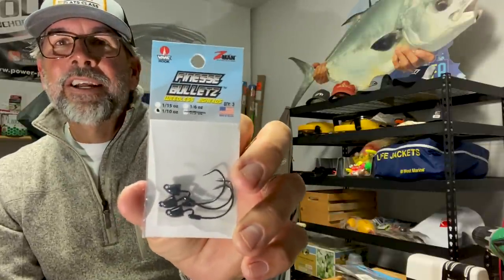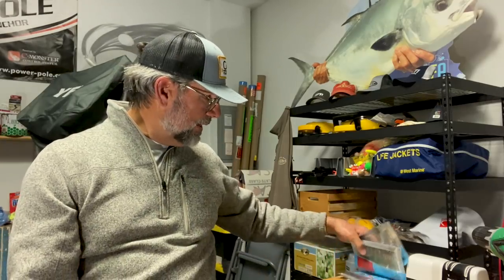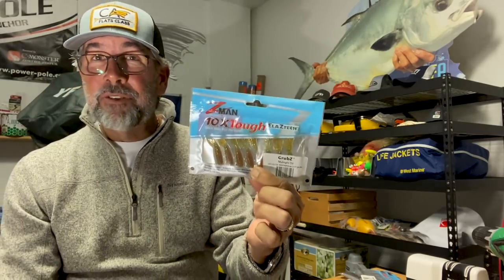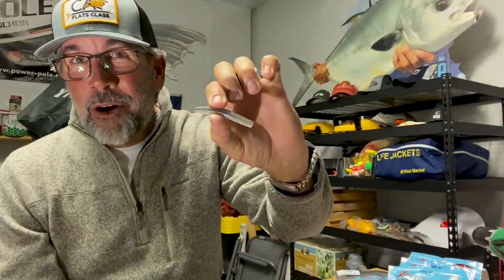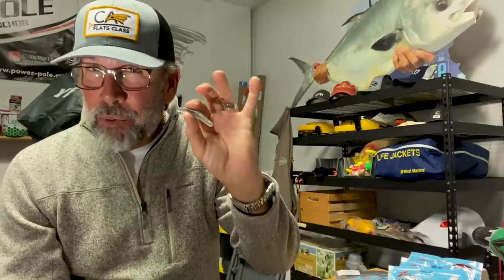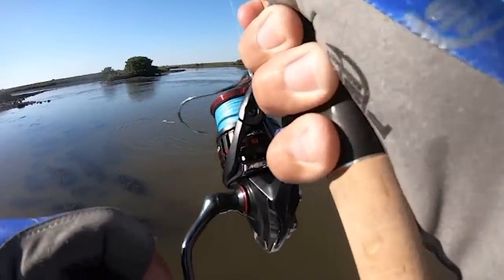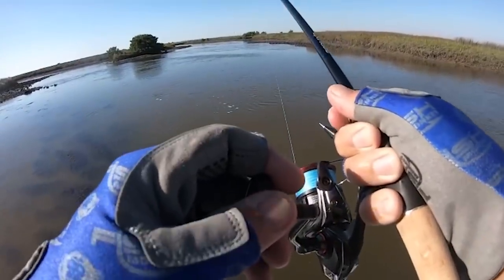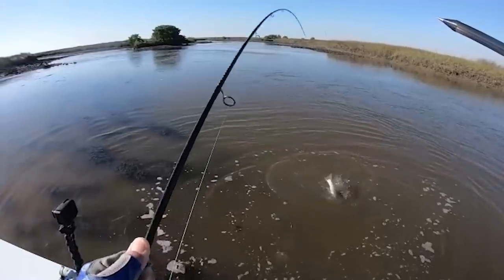Ned Rig Fishing Works All Year In Saltwater! - Flats Class YouTube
In this video Captain C.A. Richardson will be talking in depth about the salty ned and why he likes to fish with ned rig type baits all year long for Redfish, Snook, and Trout. There are a lot of small details that determine how effective you'll be when fishing with a new rig especially in saltwater. So, C.A. will break It down for you piece by piece to ensure that after watching this video you'll be ready to go cathem! Let us know if you found this video helpful in the comments below.